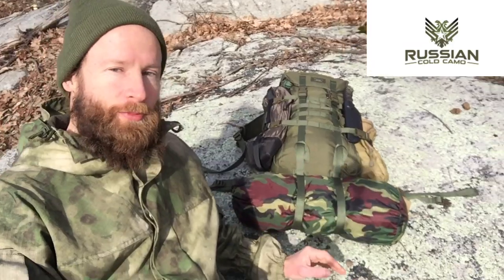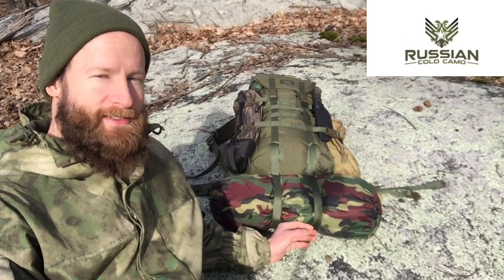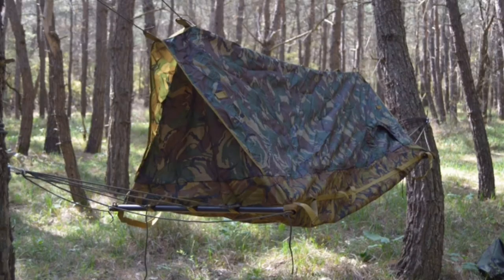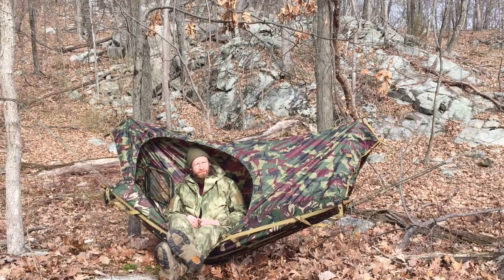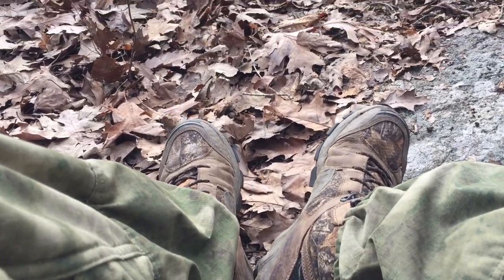Russian Special Forces Tent Hammock for Mountain Winter Camping from Russian Cold Camo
Russian Special Forces Mountain Tent Hammock from Russian Cold Camo. This is an incredible hammock shelter for winter camping in the mountains where the ground is too rocky for a tent or tarp shelter. The design offers the benefits of a tent, a bivvy and the convenience and comfort of a hammock.

Interested in Gorka suits, Ratnik gear, or this incredible Russian Hammock Tent, checkout